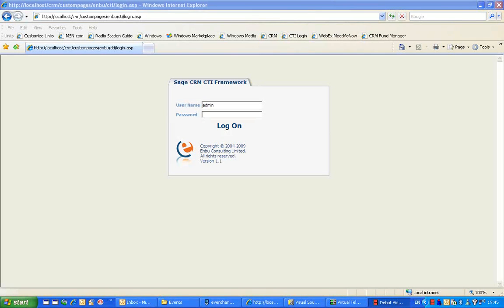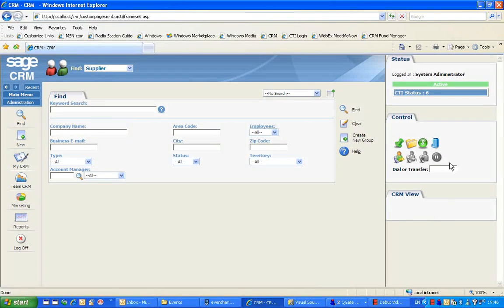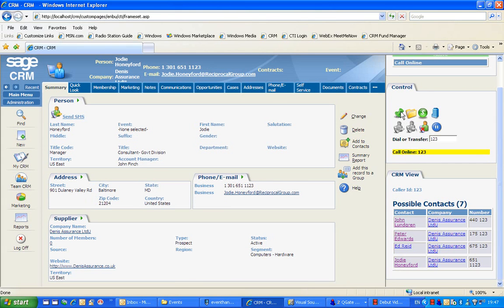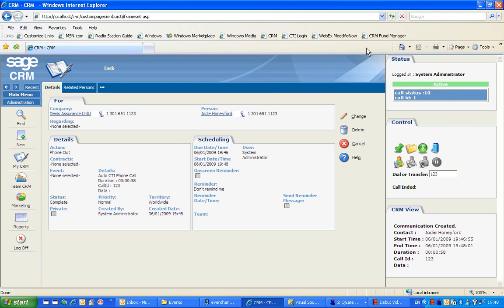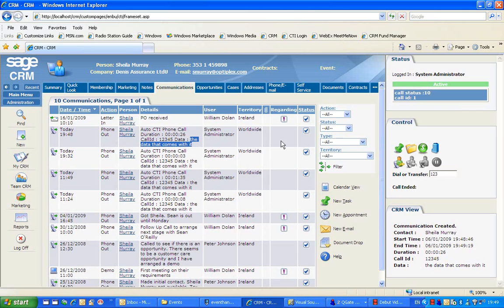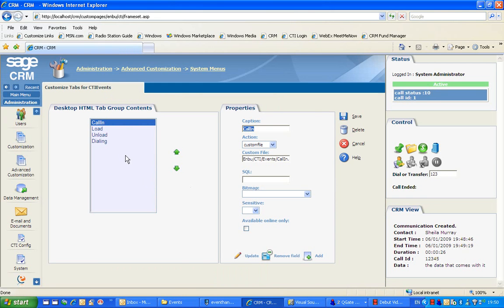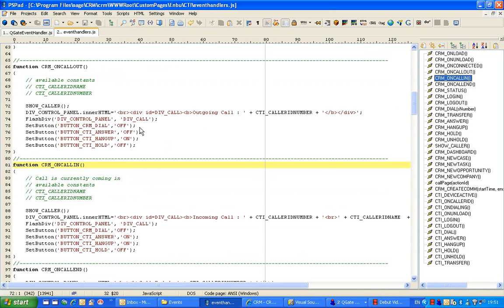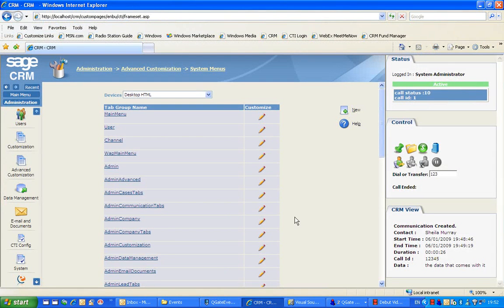Enbu CTI 001 Demo